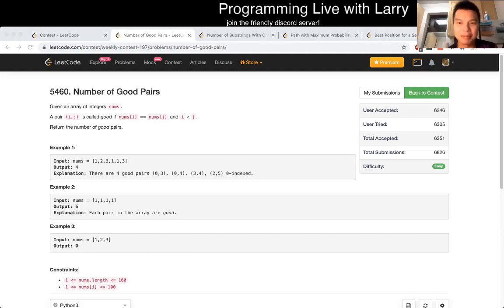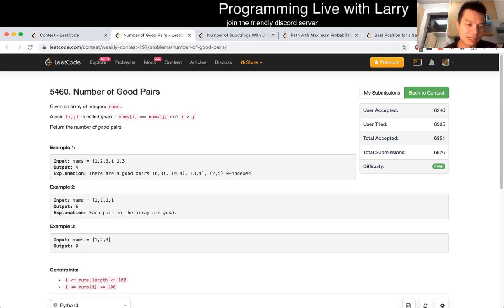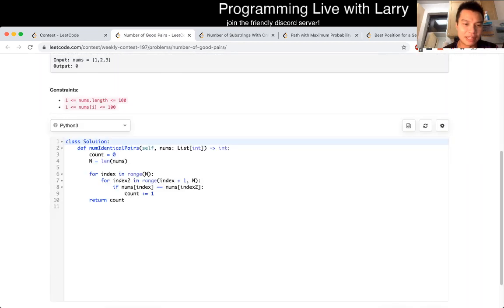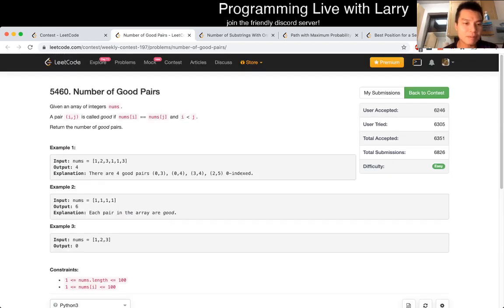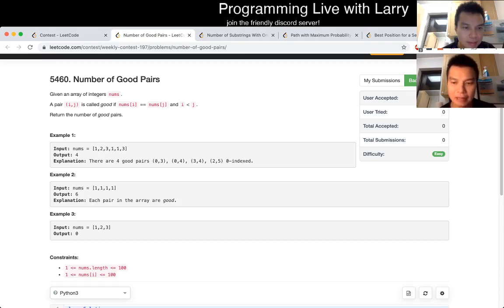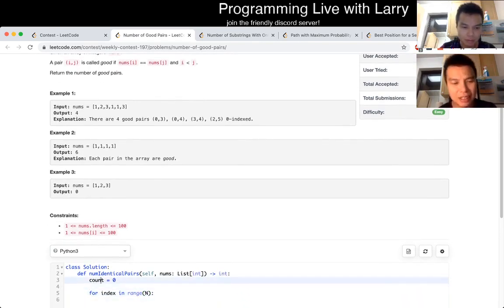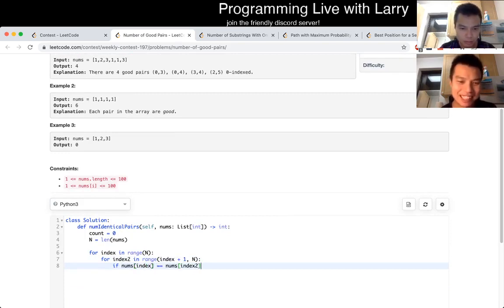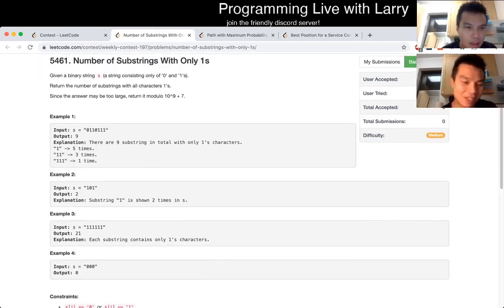1512. Number of Good Pairs (Leetcode Easy)